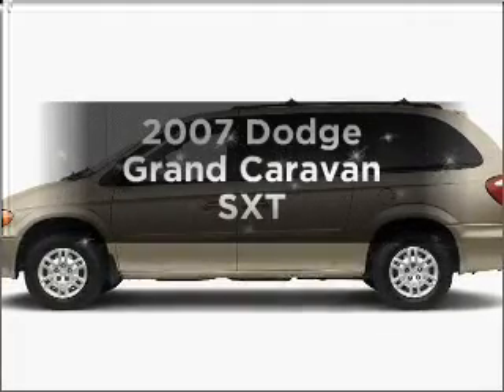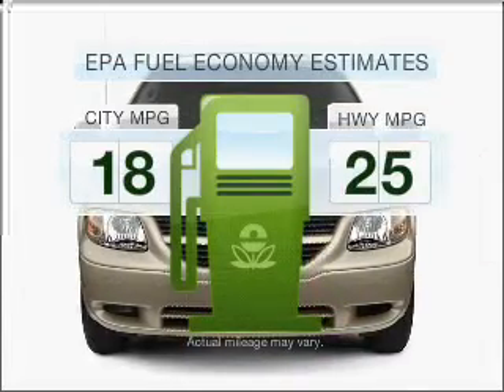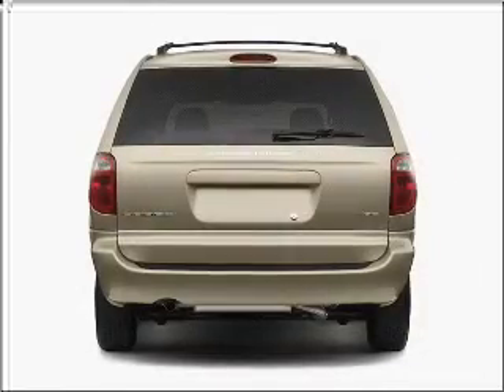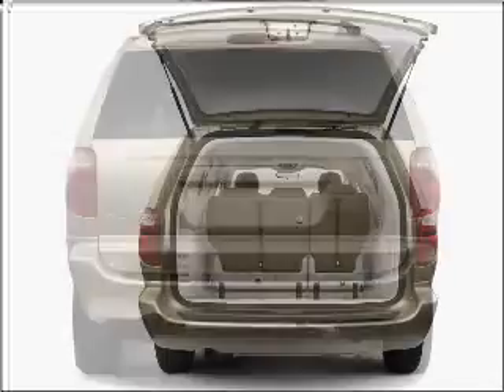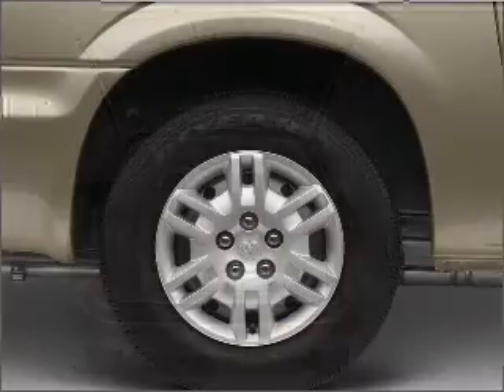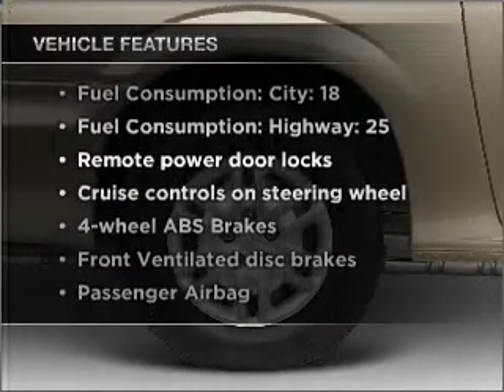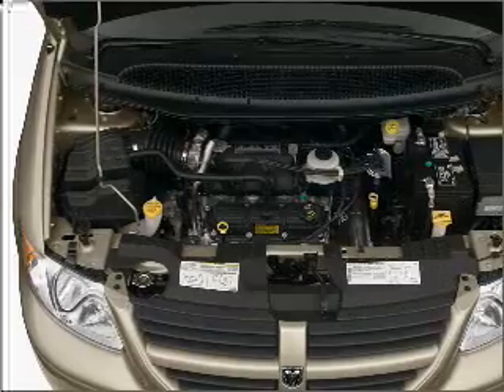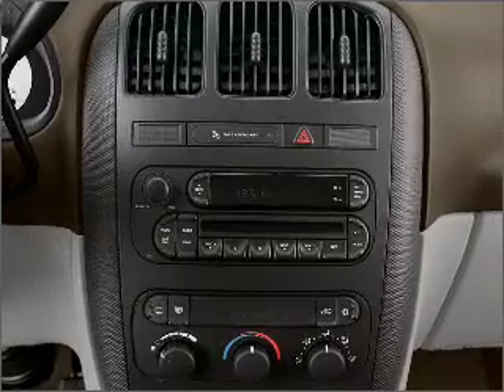2007 Dodge Grand Caravan - St. George UT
Year: 2007
Make: Dodge
Model: Grand Caravan
Trim: SXT
Engine: 3.8 liter 6 cylinder 12 valve
Transmission: 4-Speed Automatic
Color: Beige
Mileage: 102500
Address:
1629 S Convention Center Dr